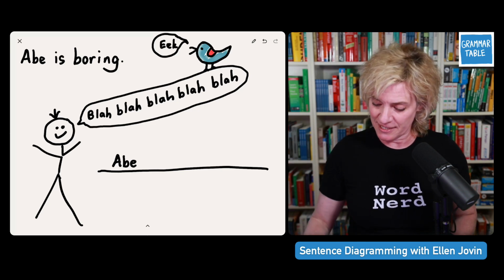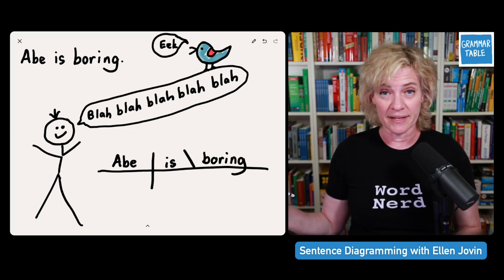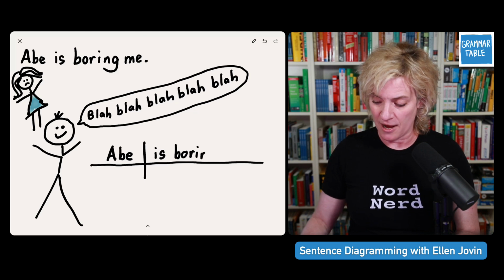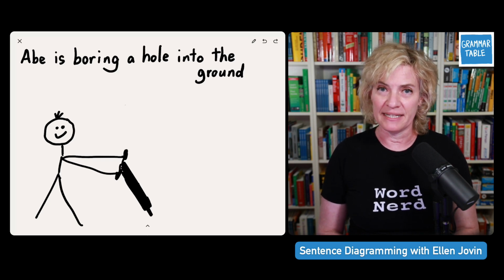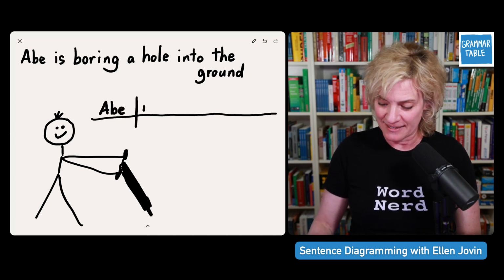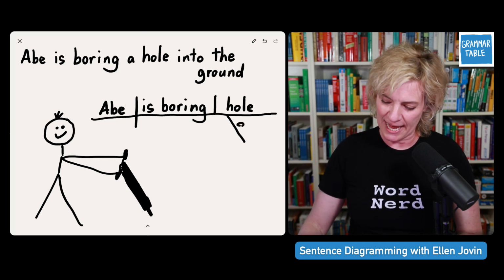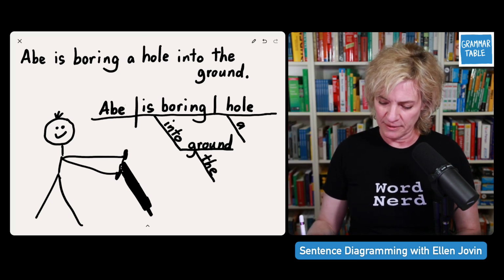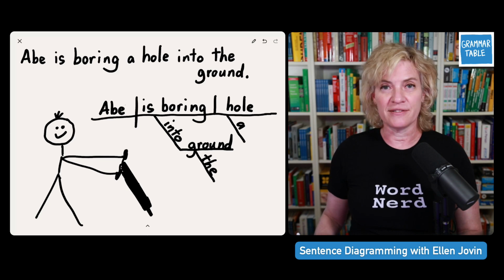Sentence Diagramming - 3 Sentences with "Boring" in Them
This video shows how to diagram the following sentences:
1. Abe is boring.
2. Abe is boring me.
3. Abe is boring a hole into the ground.
Want more grammar? Ellen is the star of the grammar docu-comedy "Rebel with a Clause" Her book of the same title is available through HarperCollins